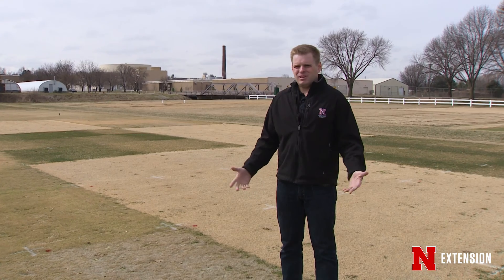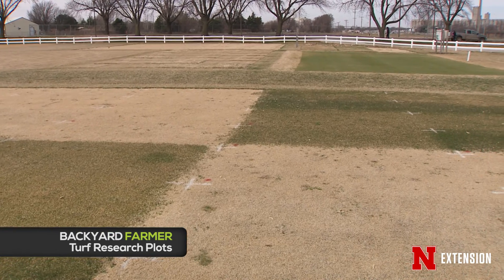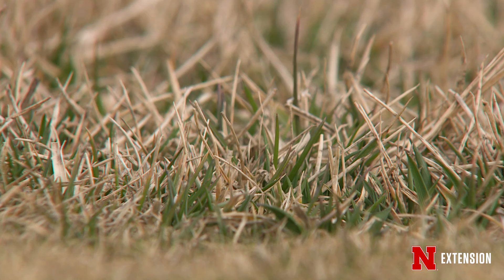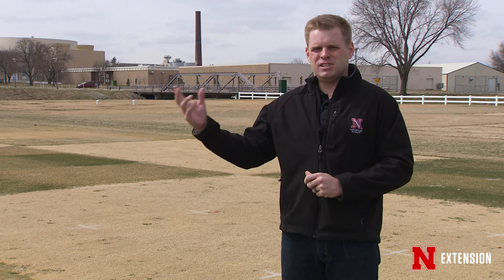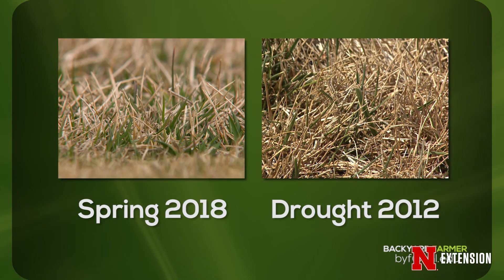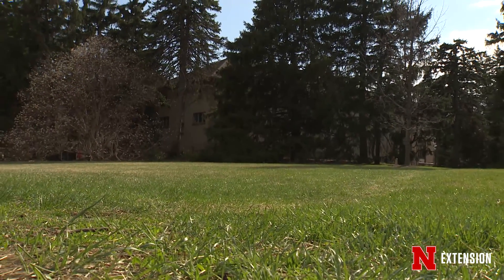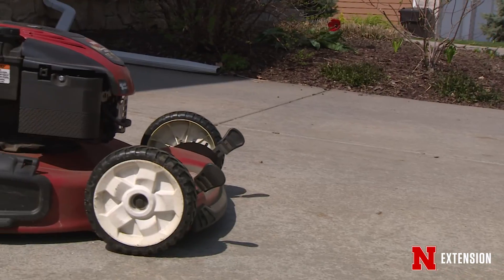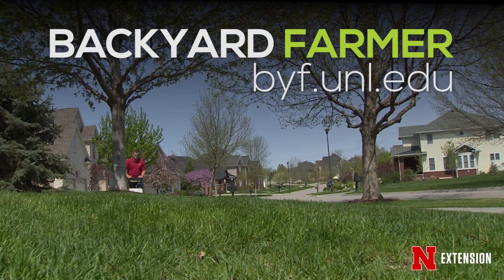Turf in the Winter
Nebraska Extension Turfgrass Specialist Bill Kreuser talks about how turf goes dormant during the winter.